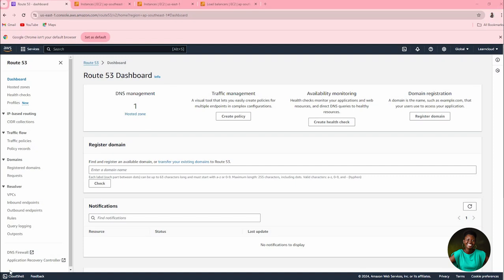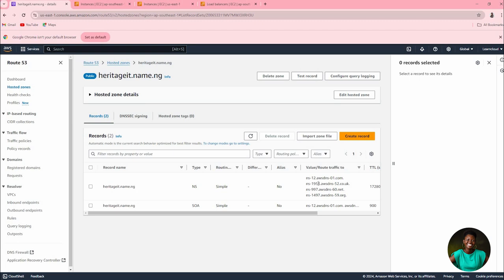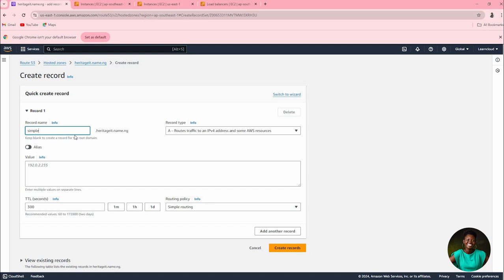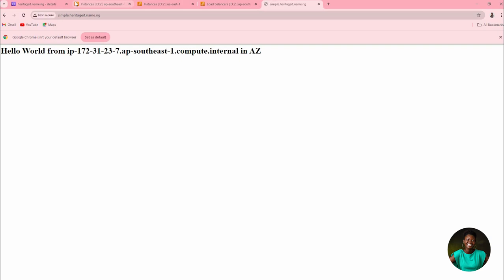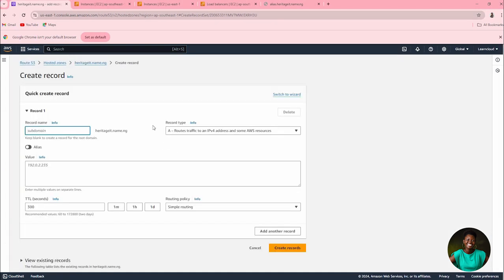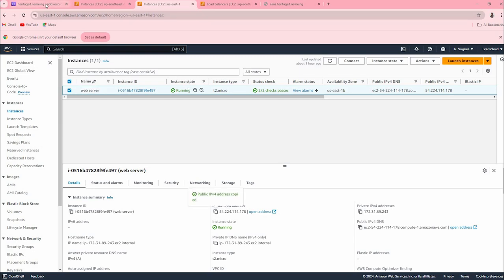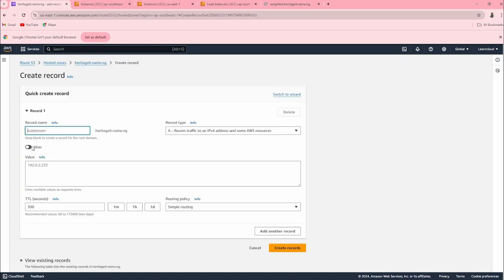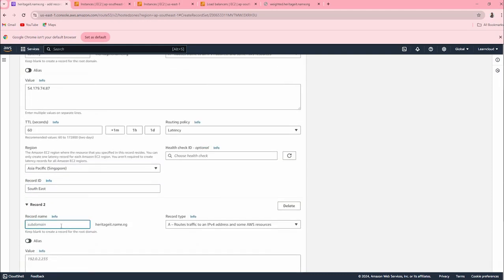Mastering AWS Routing Policies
In this informative video, I delve into the world of routing policies, exploring three essential types: Simple Routing, Weighted Routing, and Latency Routing and how to apply this policy.

Happy learning!!